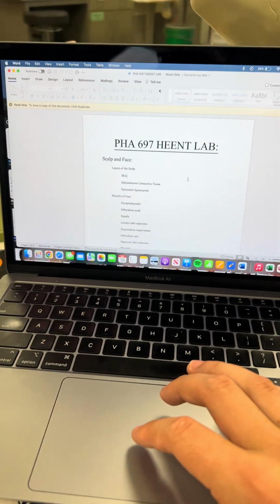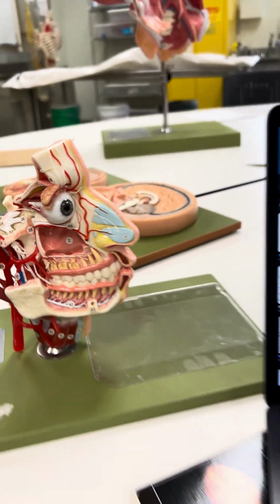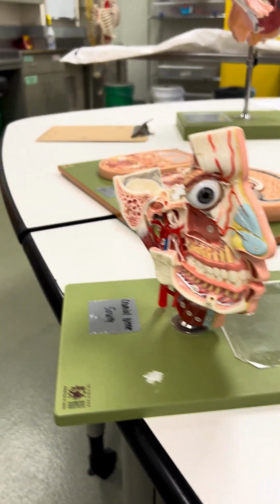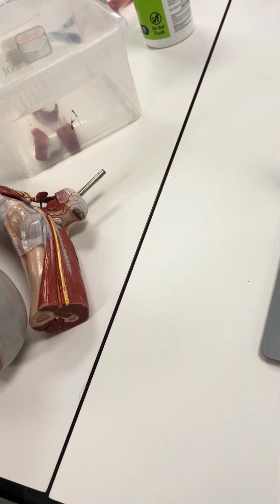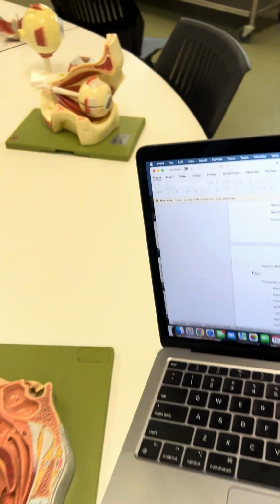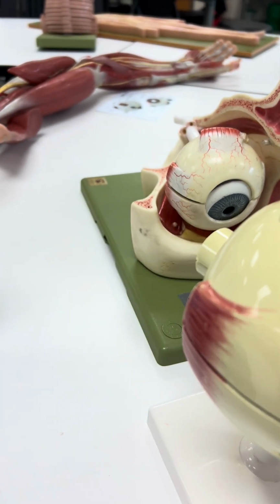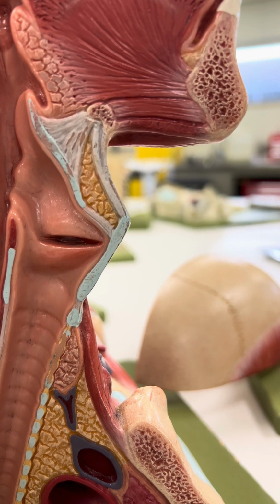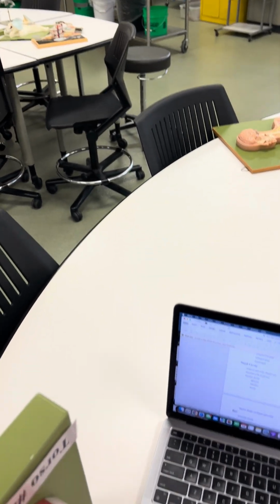ANATOMY: HEENT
Anatomy Checklist for HEENT